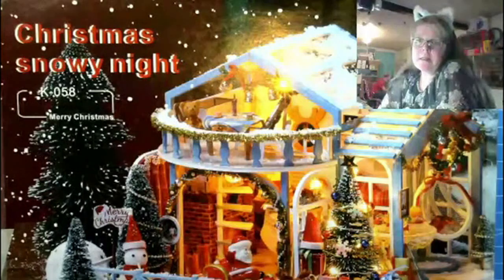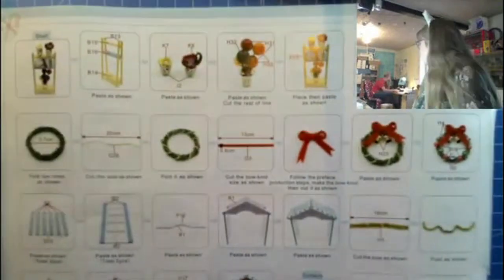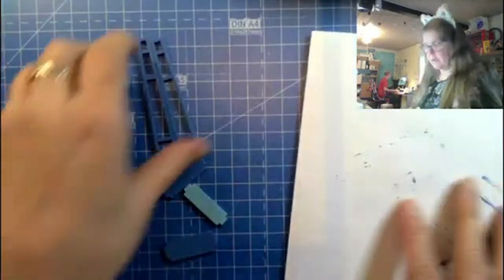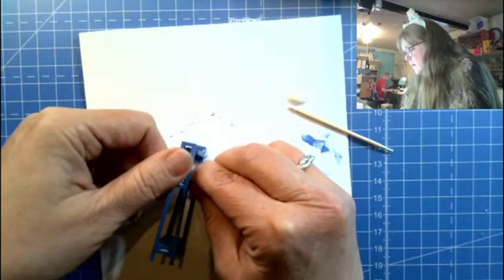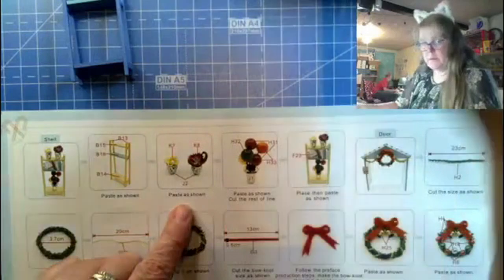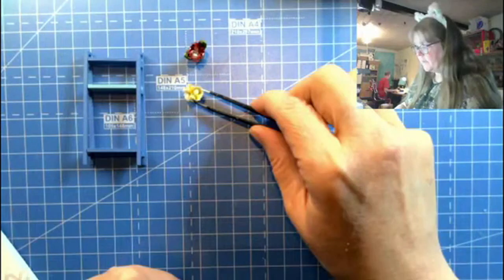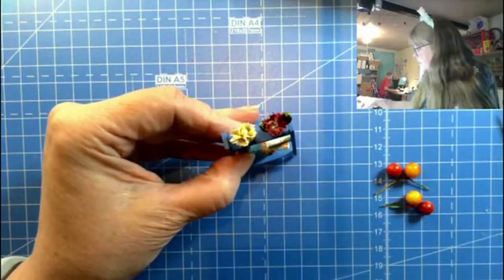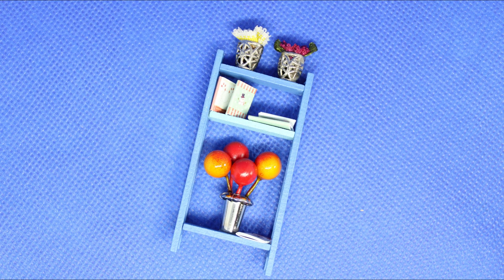The 6ath Live building on the "Christmas Snowy Night" (Live # 12a)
The 6ath Live building on the "Christmas Snowy Night"
I had some problems with this live, so I had to end it, and then make it over, I saved as much as possible of this one, and uploaded it, well this did not go as I would have loved to, so I will make some settings tests, to make it work better in the next live. sorry about this 😕